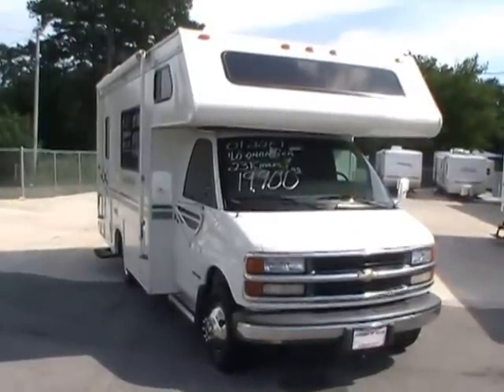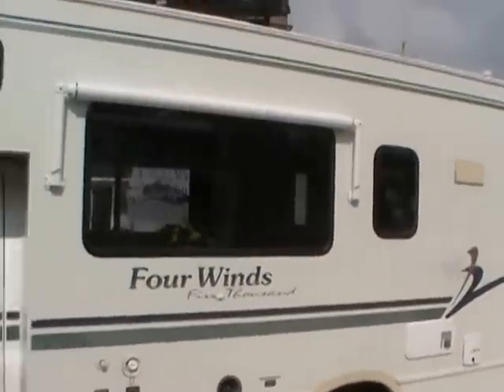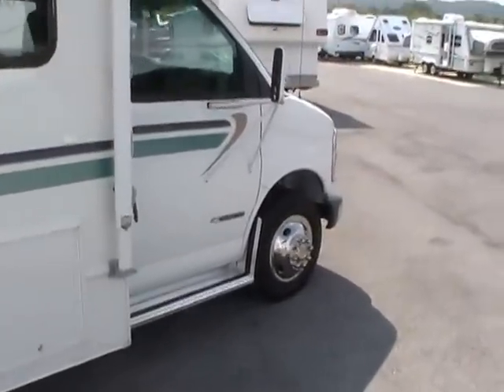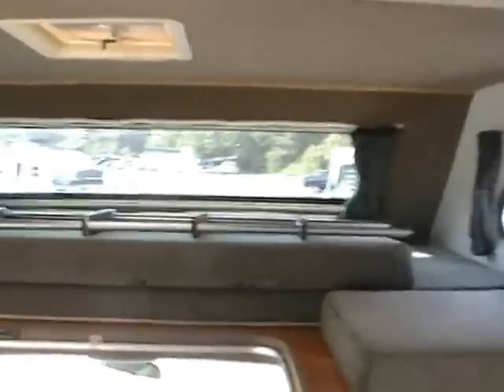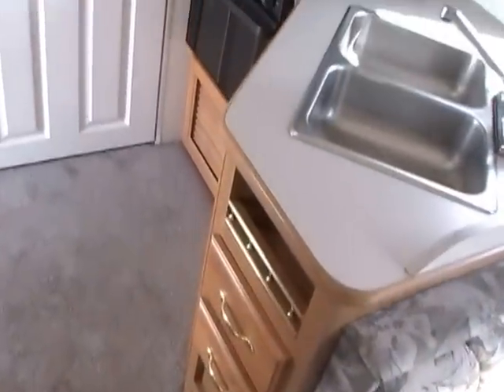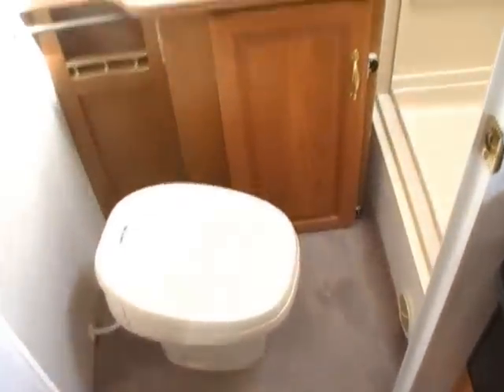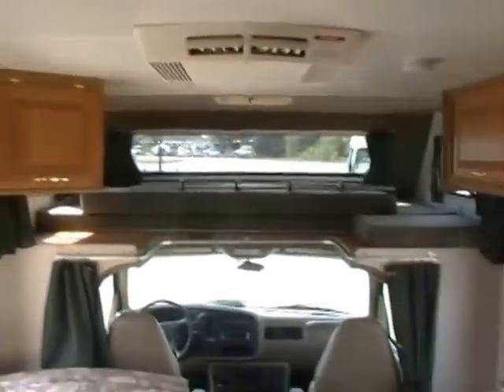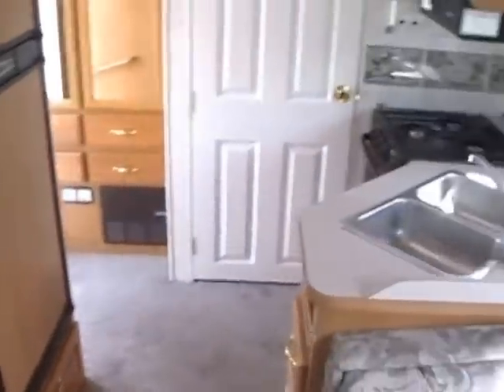SOLD! 2001 Four Winds Five Thousand 21 RB Class C $19,900